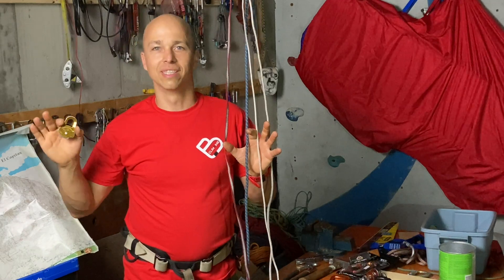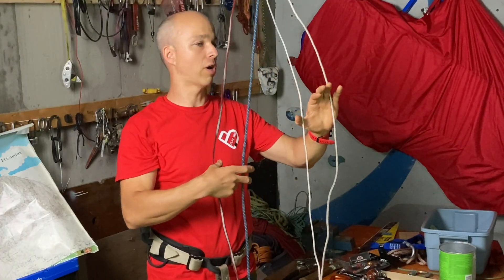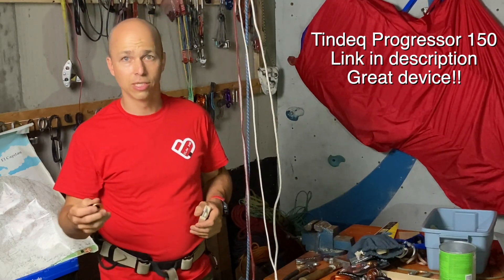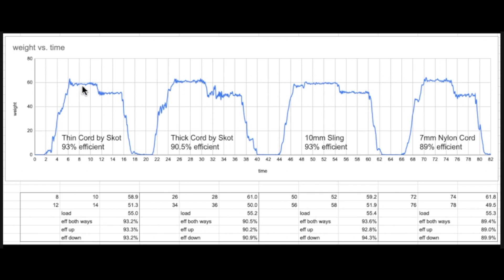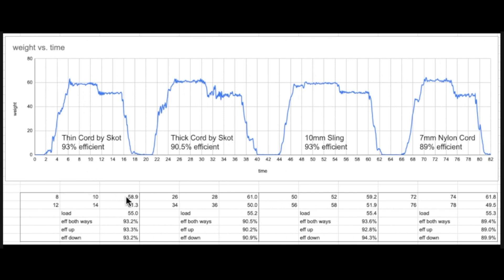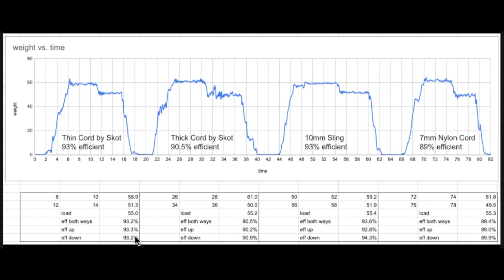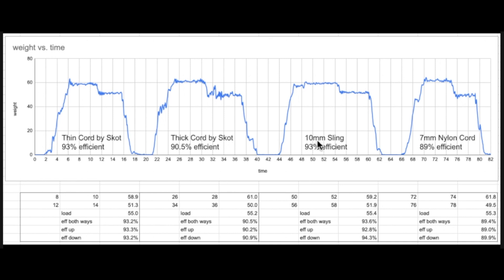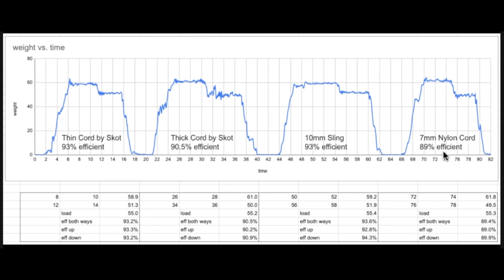Hauling Efficiency on Big Walls - Cord Tests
This video shows a scientific approach to big wall hauling efficiency!

Easy and safe to opt in or opt out of it and get exclusive perks! Thanks!

Friction Hauling Big Wall Pig Efficiency Chongo ratchet Rock Climbing